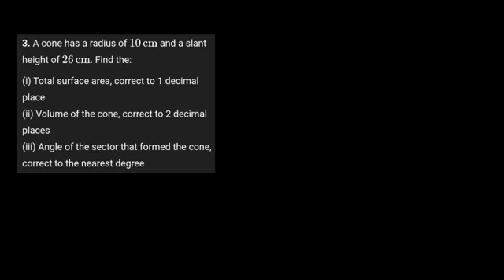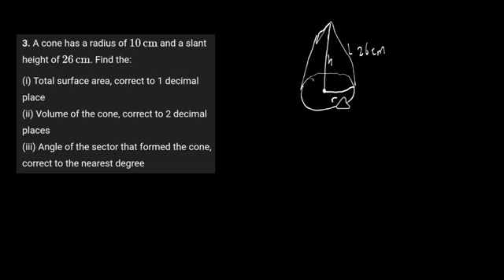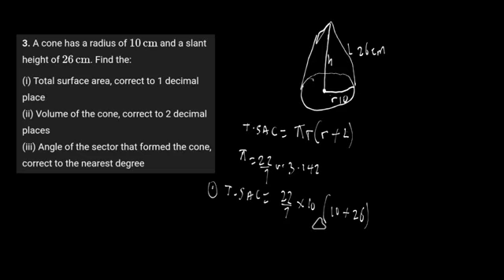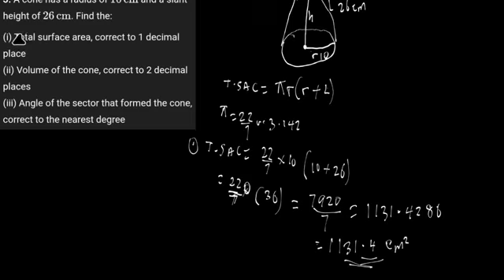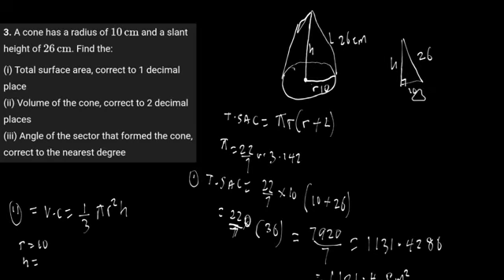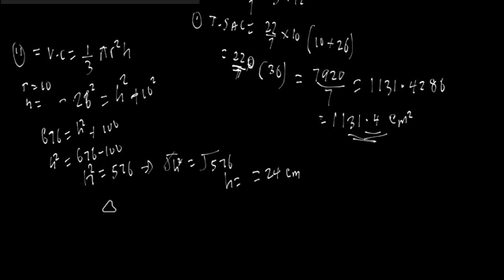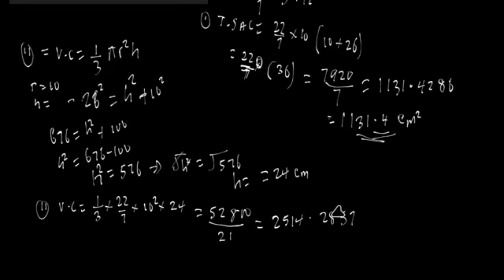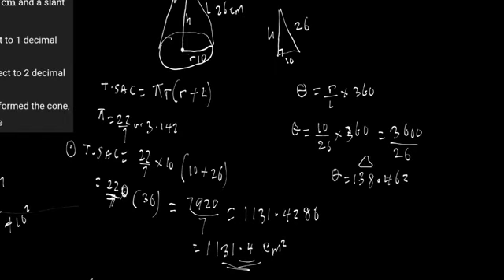2025 NECO Mathematics: Most Likely Questions & Answers to Score A1!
2025 NECO Mathematics: Most Likely Questions & Answers to Score A1!”

NECO Maths 2025 Likely Questions & Solved Answers | Must-Watch!

Ace 2025 NECO Maths: Most Repeated Questions + Full Solutions!

How to Pass NECO Mathematics 2025 | Likely Questions Solved

➗ NECO Mathematics 2025: Likely Questions & Complete Answers!
Are you preparing for NECO Maths 2025? This video walks you through the most repeated and most likely mathematics questions, solved step-by-step with clear explanations and exam tips to help you score A1.

🎯 What’s Covered:

Likely NECO Maths objective & theory questions

Accurate answers with full working

Shortcuts and solving tricks

Common topics that always appear in NECO

Time management tips for Paper 1 & Paper 2

👩‍🏫 Ideal for:

SS3 students

Private & external NECO candidates

WAEC/NECO combined exam students

📌 Drop your school name in the comments for a shout-out.

2025 NECO mathematics likely questions

NECO 2025 maths answers

NECO maths questions with solutions

How to pass NECO maths 2025

NECO past questions and answers

NECO paper 1 and 2 maths

NECO maths tutorial 2025

WAEC NECO maths preparation

NECO math repeated questions

JAMB & NECO maths preparation

“💬 Comment your state or school name and we’ll shout you out in the next Maths tutorial!”